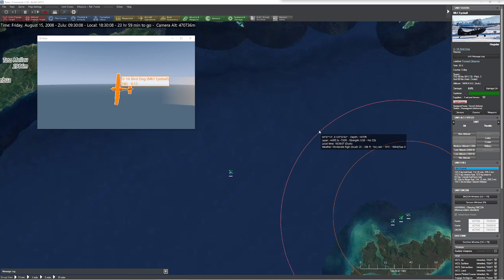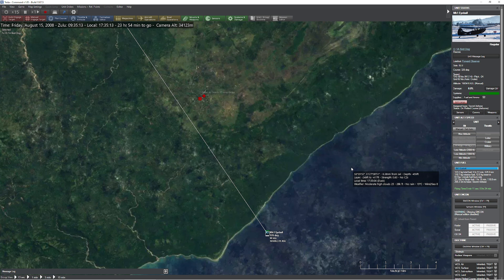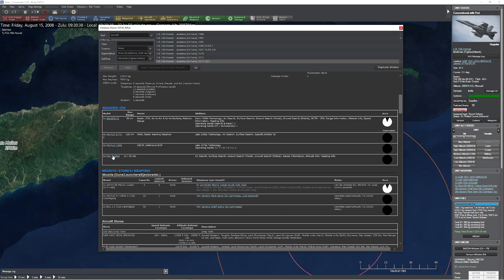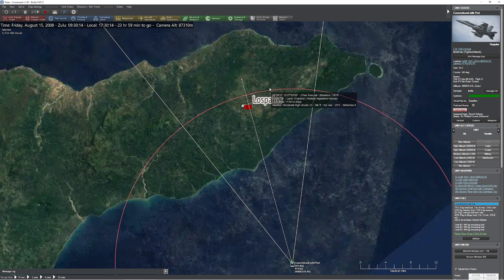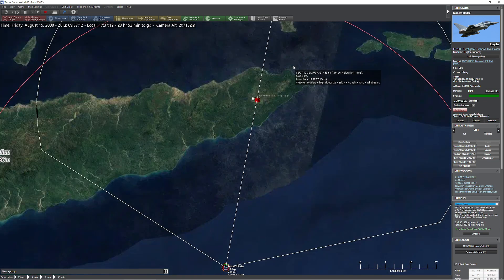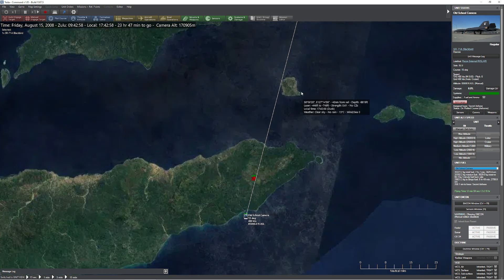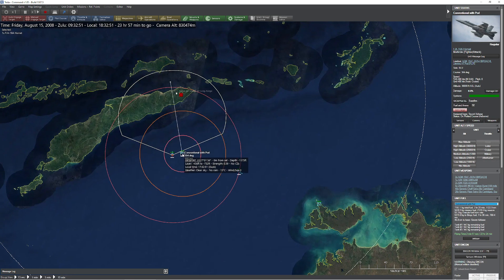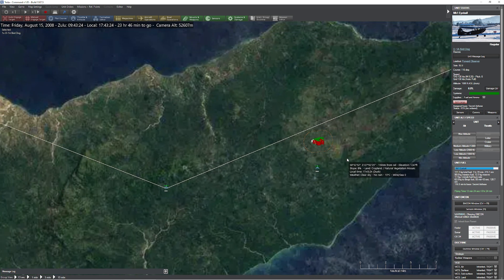C: MO - Manual Recon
In this video, we explore more of the implications of the new camera and recon model and combine multiple tools to find and identify various types of targets.